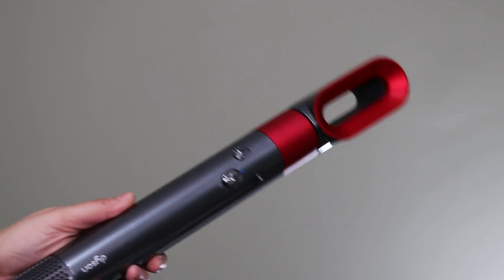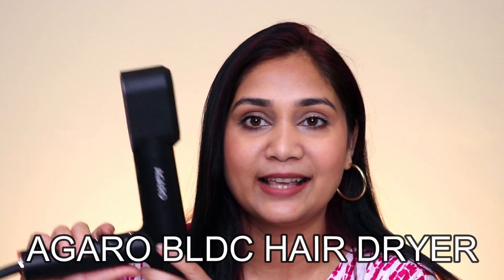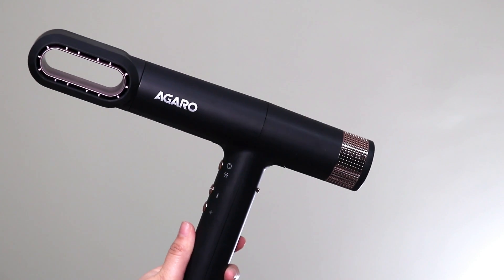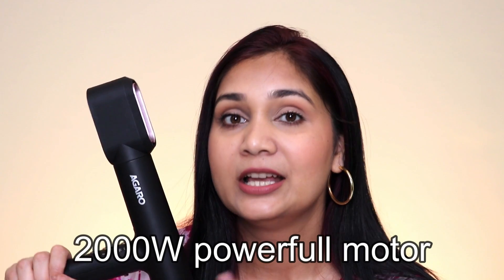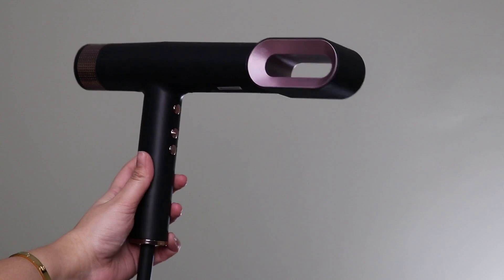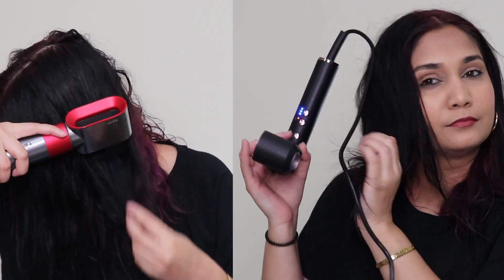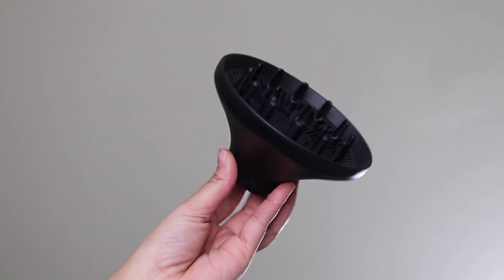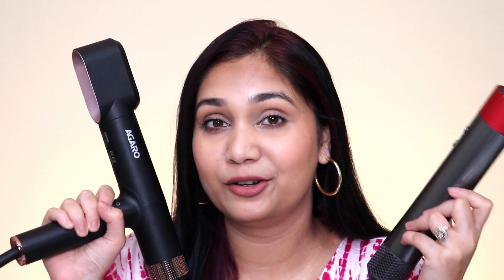I got Hair Dryer Just as Powerful as DYSON | Agaro BLDC Hair Dryer | Works Like Dyson !!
I got Hair Dryer Just as Powerful as DYSON | Agaro BLDC Hair Dryer | Dyson Dupe??

Love
Nidhi